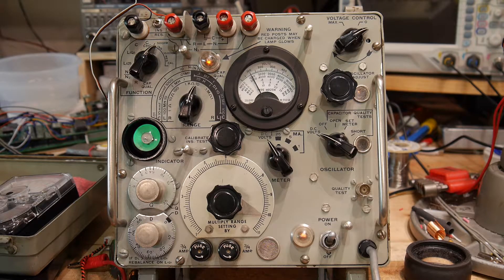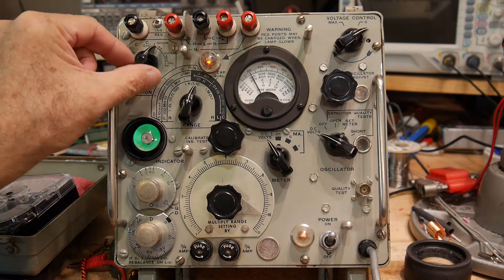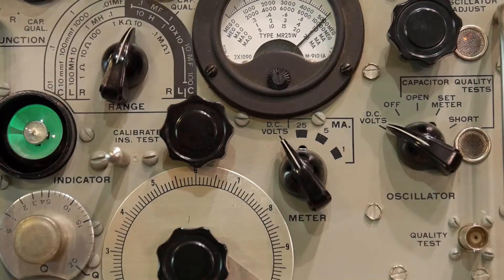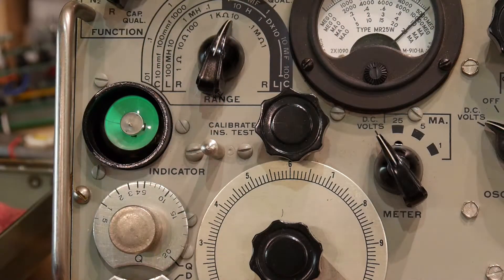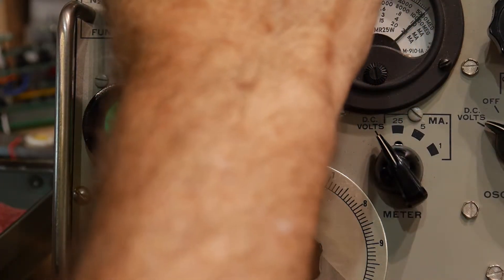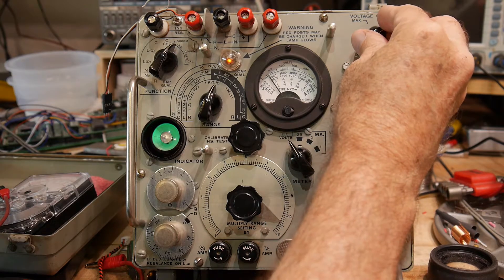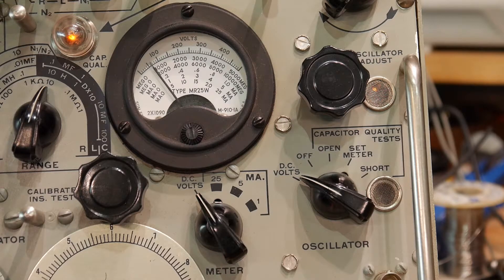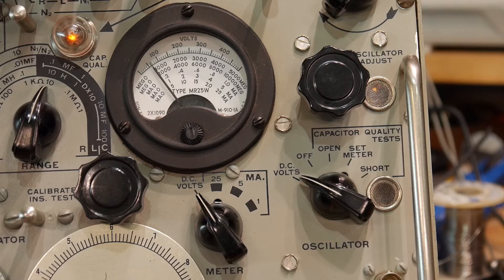#205 ZM-11/U insulation resistance test